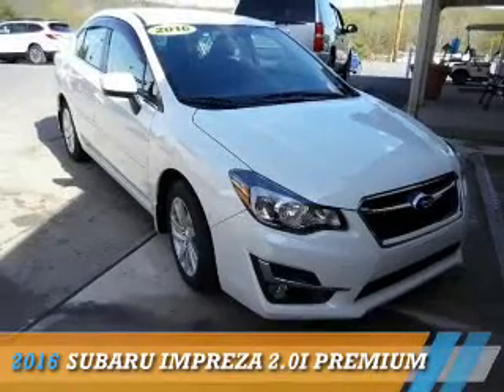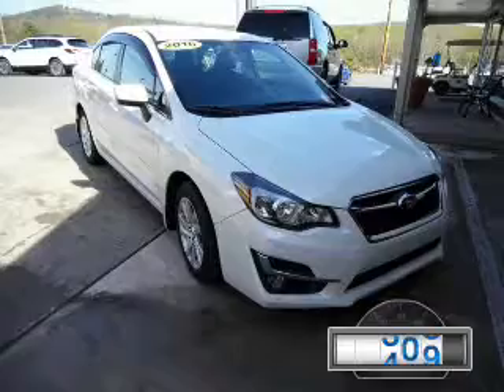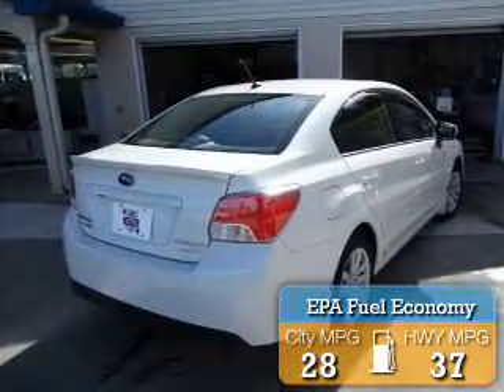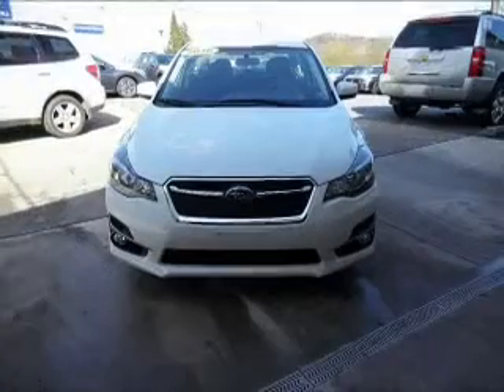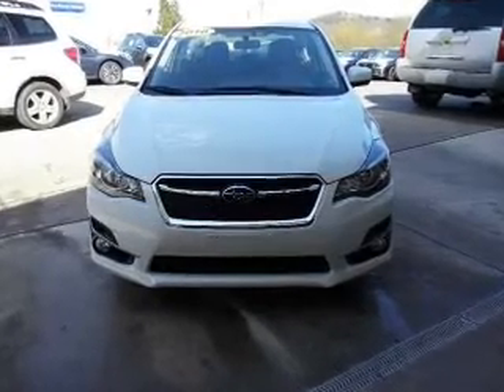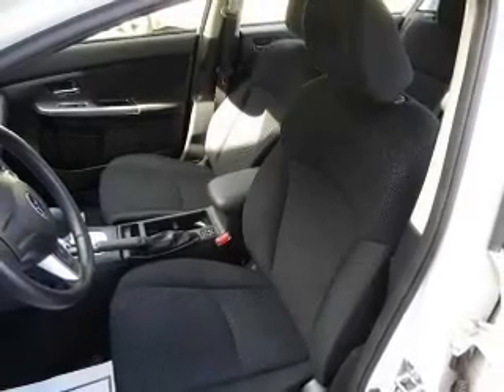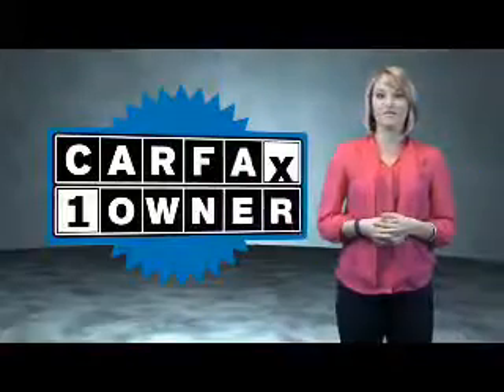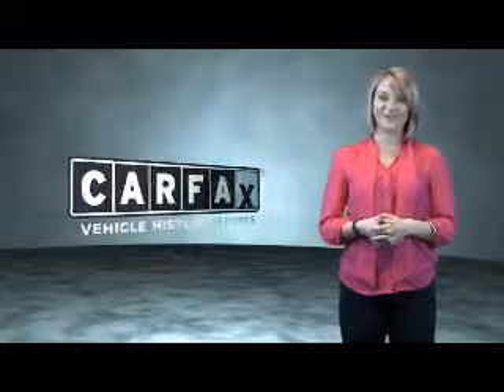2016 Subaru Impreza 70453 - Northumberland PA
Year: 2016
Make: Subaru
Model: Impreza
Trim: 2.0i Premium
Engine: 2.0 liter 4 Cylindercylinder AWD
Transmission: 6-Speed Shiftable CVT
Color:
Mileage: 6939
Address:
975 Water St
Northumberland, PA 17857
VIN:JF1GJAB65GH013119